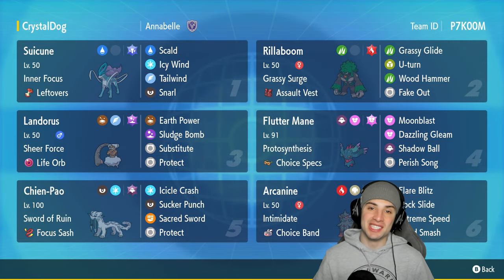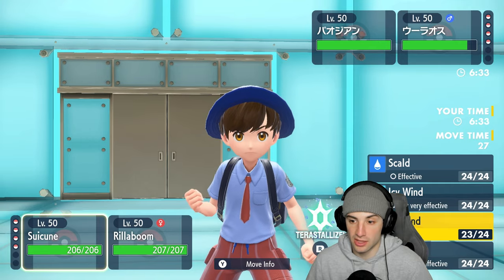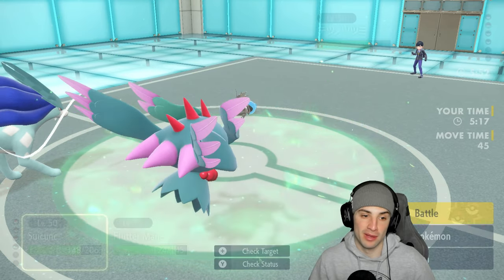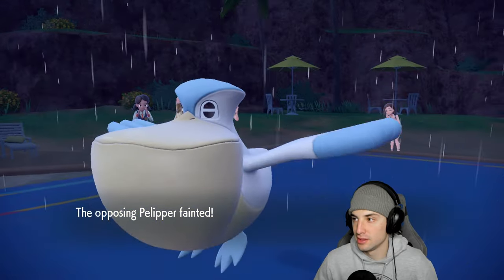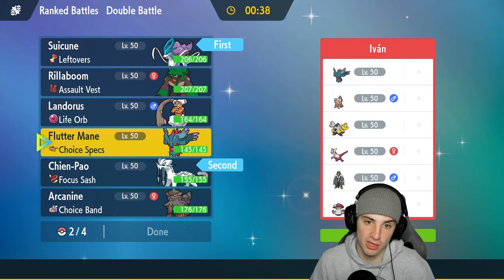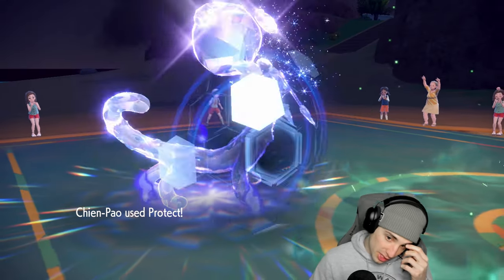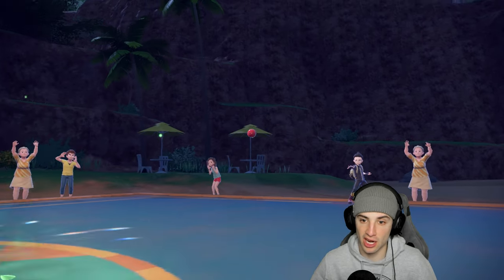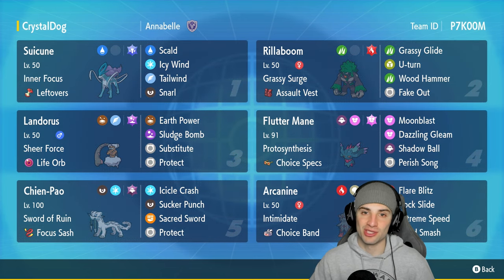INNER FOCUS SUICUNE Is A High Tier Support Pokémon in Ranked Regulation F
Suicune @ Leftovers
Ability: Inner Focus
Level: 50
Shiny: Yes
Tera Type: Dragon
EVs: 244 HP / 76 Def / 4 SpA / 116 SpD / 68 Spe
Calm Nature
IVs: 0 Atk
- Scald
- Icy Wind
- Tailwind
- Snarl

Ability: Protosynthesis
Level: 50
Tera Type: Fairy
EVs: 116 HP / 196 Def / 60 SpA / 4 SpD / 132 Spe
Timid Nature
IVs: 0 Atk
- Moonblast
- Shadow Ball
- Dazzling Gleam
- Perish Song

Landorus @ Life Orb
Ability: Sheer Force
Level: 50
Tera Type: Poison
EVs: 252 SpA / 4 SpD / 252 Spe
Timid Nature
- Earth Power
- Sludge Bomb
- Substitute
- Protect

Ability: Grassy Surge
Level: 50
Tera Type: Fire
EVs: 252 HP / 116 Atk / 4 Def / 124 SpD / 12 Spe
Adamant Nature
- Grassy Glide
- U-turn
- Wood Hammer
- Fake Out

Arcanine-Hisui @ Choice Band
Ability: Intimidate
Level: 50
Tera Type: Normal
EVs: 44 HP / 196 Atk / 4 Def / 12 SpD / 252 Spe
Adamant Nature
- Flare Blitz
- Rock Slide
- Extreme Speed
- Head Smash

Chien-Pao @ Focus Sash
Ability: Sword of Ruin
Level: 50
Tera Type: Ghost
EVs: 252 Atk / 4 SpD / 252 Spe
Adamant Nature
- Icicle Crash
- Sacred Sword
- Sucker Punch
- Protect

GAME INFO
Name: Pokémon Scarlet and Violet
Developer: Game Freak
Publisher: The Pokémon Company, Nintendo
Platforms: Nintendo Switch
Release Date: November 18, 2022

Team Breakdown - 0:00
Game 1 - 1:47
Game 2 - 9:19
Game 3 - 17:13